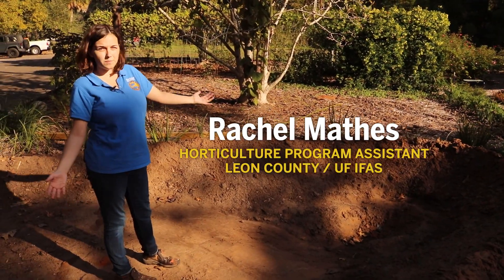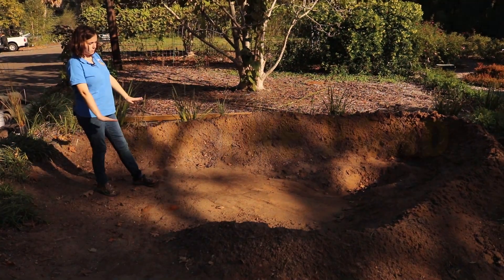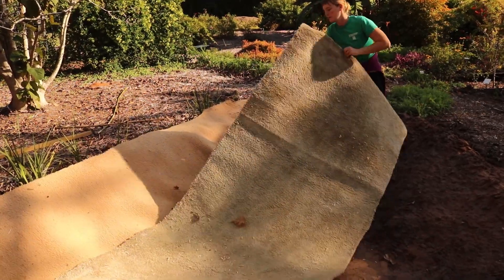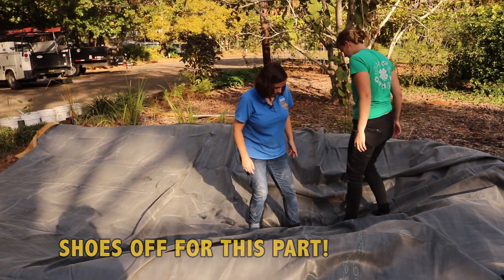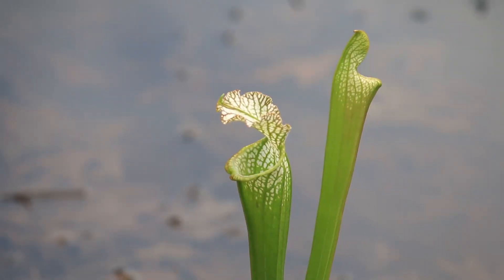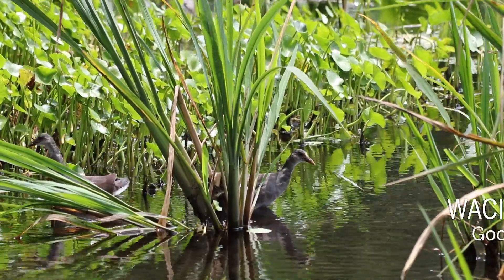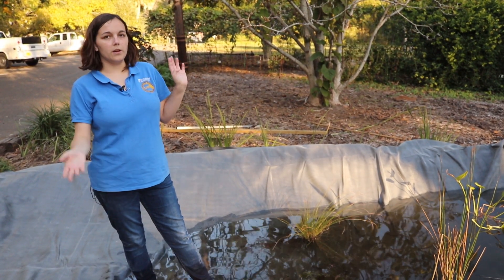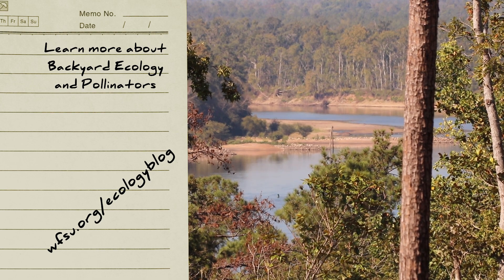Making a Wildlife Pond in Your North Florida Backyard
The team at the UF/ IFAS Extension office show us how to create a pond, and fill it with native aquatic plants, to attract wildlife to our yards.

For a more detailed description, and links to additional resources, visit the WFSU Ecology Blog